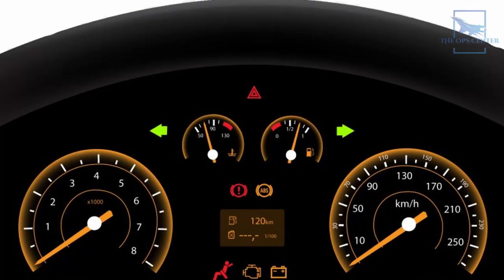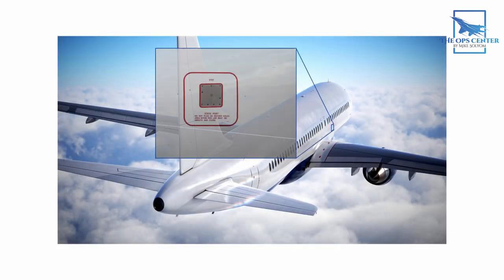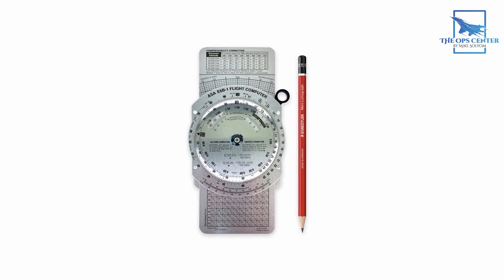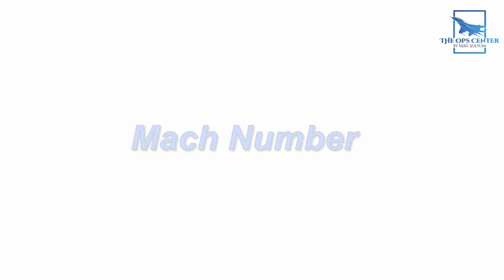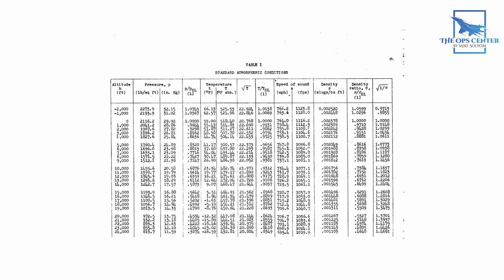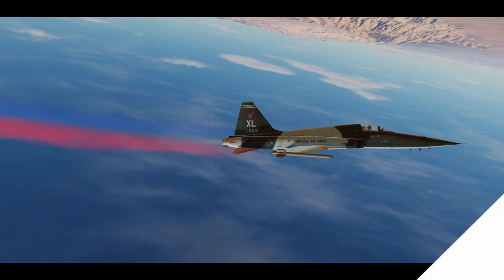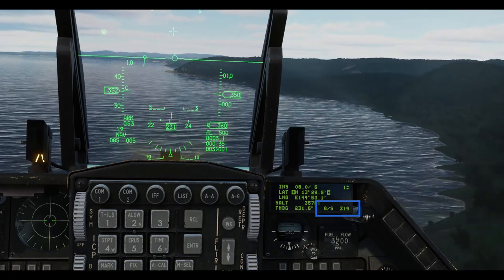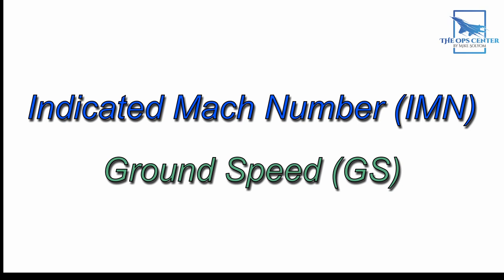IAS EAS CAS MACH | Airspeeds For Aviators | Aviation Explained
There are a lot of airspeed acronyms in the world of aviation and each one has a purpose. There are also a lot of people that try to explain them out on the Internet. And none of them really did it for me. It took a lot of research on my part before I finally got to a point where it made sense. There are others out there on the same journey and I thought I would help them out by sharing what I've learned and hopefully explain it right on the first try.

00:25 How Airspeed Is Measured
01:33 Indicated Airspeed (IAS)
02:20 Calibrated Airspeed (CAS)
02:48 True Airspeed (TAS)
03:46 Equivalent Airspeed (EAS)
04:50 Mach Number
07:13 Ground Speed
08:20 In-cockpit Demo
10:17 Recap